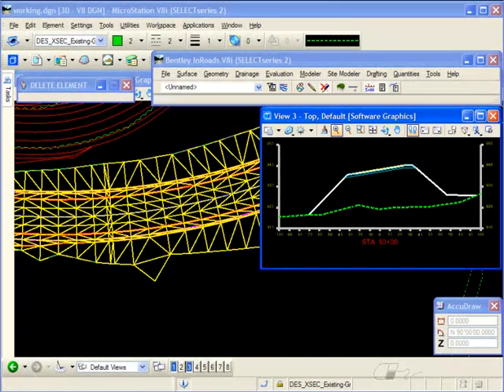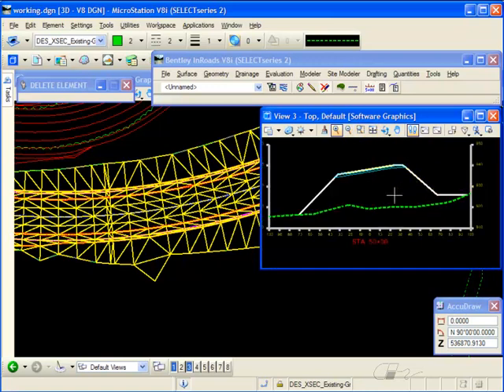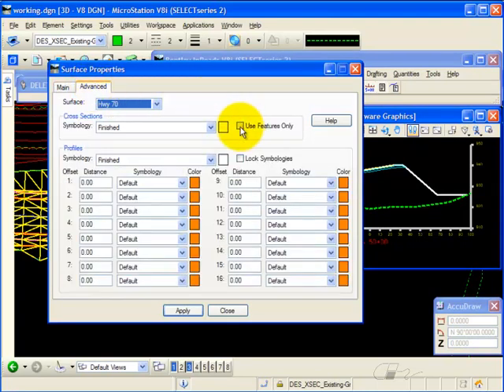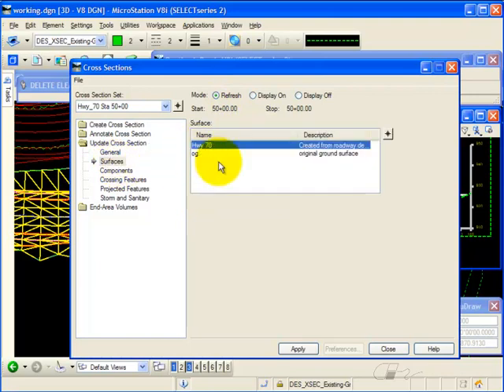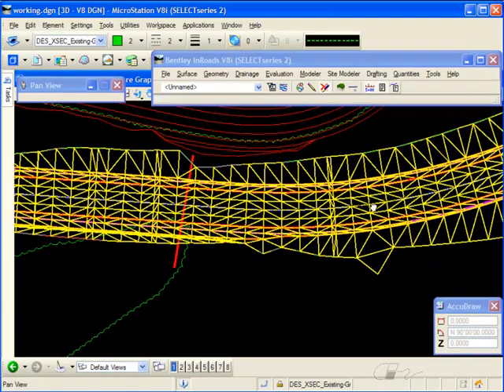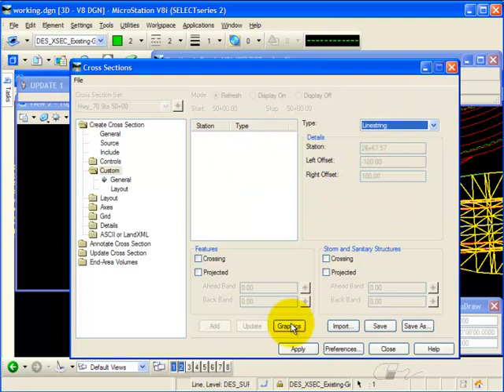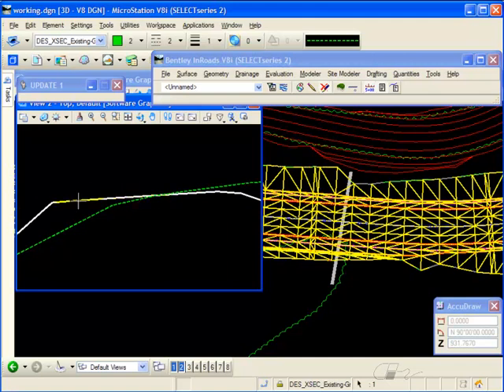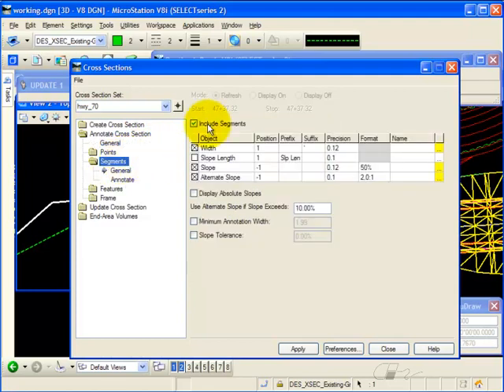InRoads Tip: Cross Section Solutions I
Correcting problems with InRoads cross sections where multiple legs show up in a sideslope.
for more InRoads and MicroStation tips.
for InRoads training guides and MicroStation training guides.